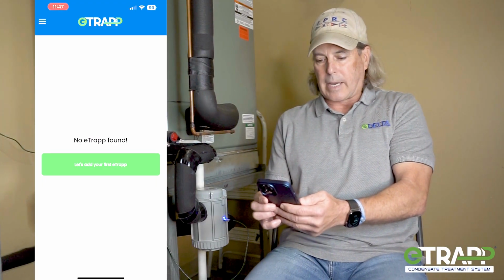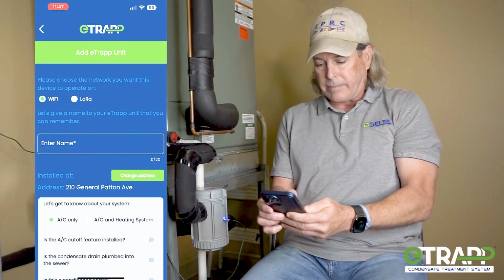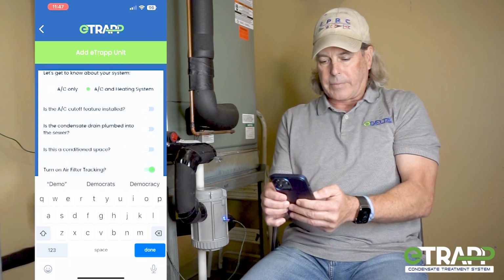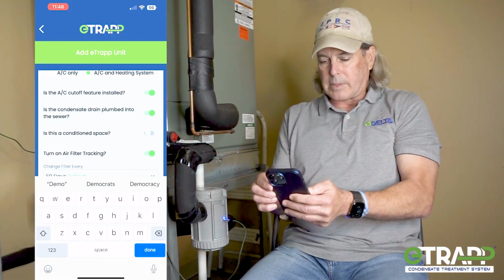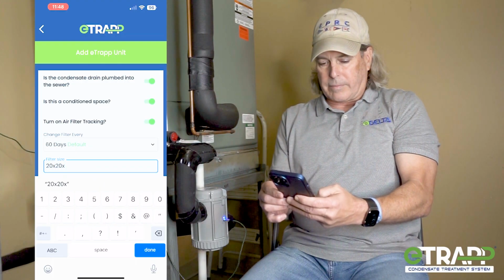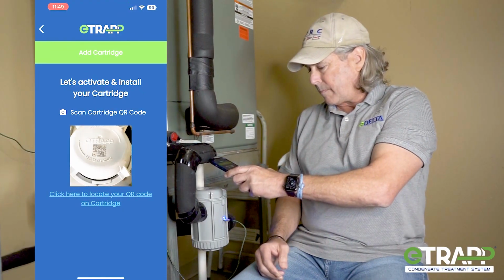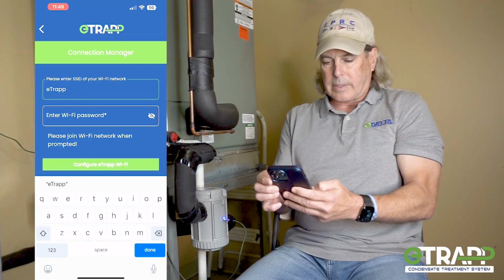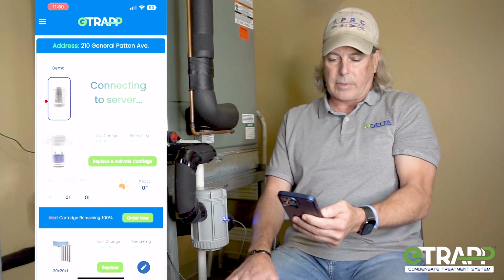How to Provision the eTrapp App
Court takes you through the configuration of the eTrapp unit owner app available in Google Play Store and Apple App Store. The eTrapp app provides real-time data about the condensate level, cartridge life, Wi-Fi signal strength, ambient conditions, AC unit running time, and air filter life.

The eTrapp app will send a notification if the water level falls below 25%; the homeowner should then run their air conditioner for a few minutes in order to replenish the water supply in the eTrapp since this acts as a water barrier against the possible introduction of sewer gas into the home or office.

The eTrapp app will also send a notification if the water level exceeds 75%; while this is not an indication of an emergency situation, it does indicate that the eTrapp might require service. It is important to note that the eTrapp features a fail safe shut off mechanism if it detects a condensate level that could be indicative of a pan overflow.